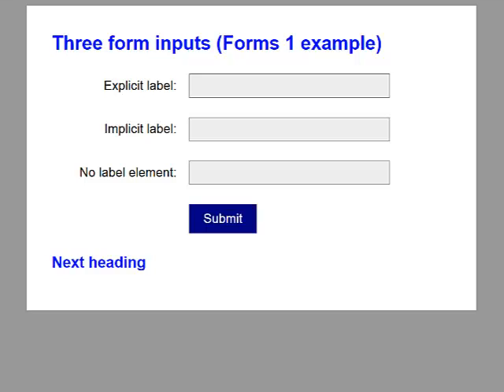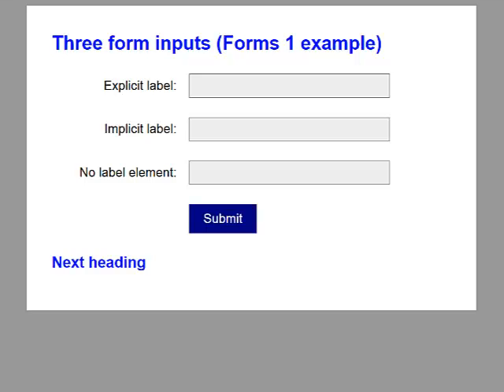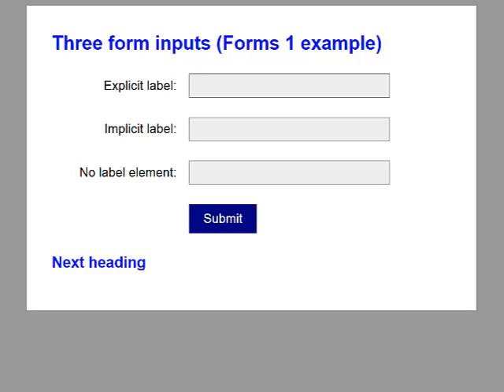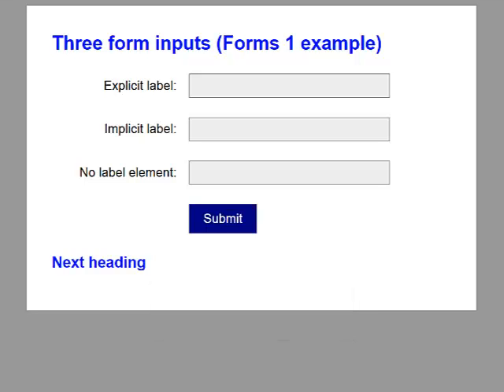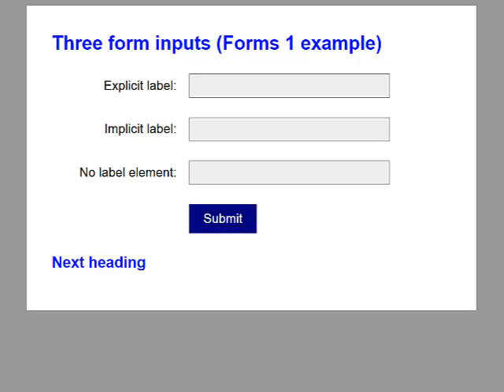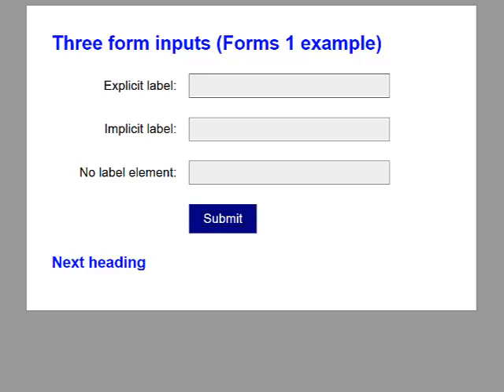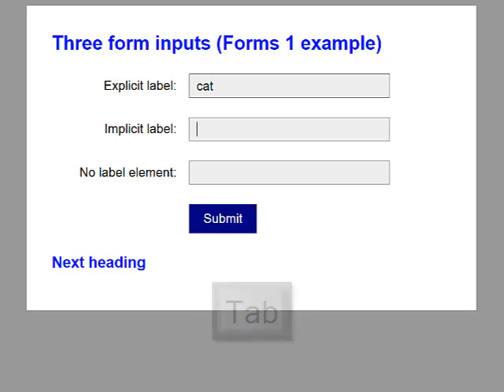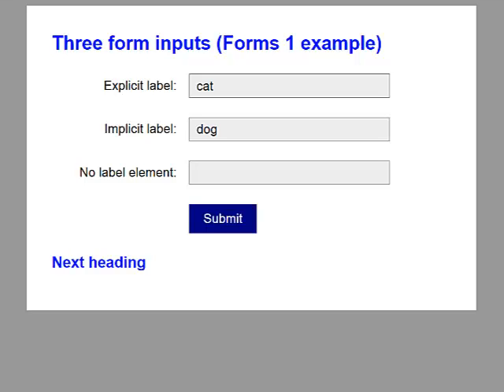Identifying form inputs using NVDA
Demonstrates how NVDA reports three form inputs identified with explicit label, implicit label and title attribute